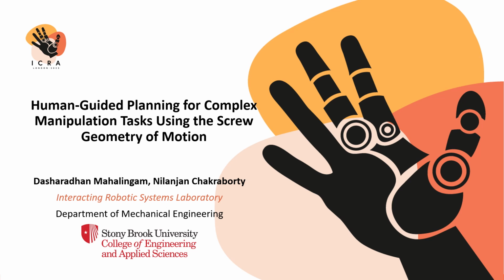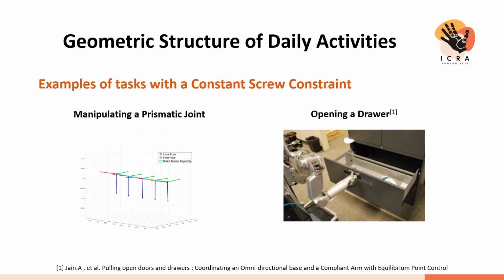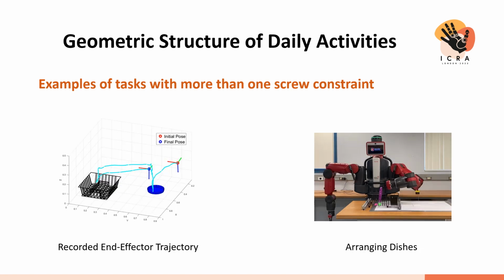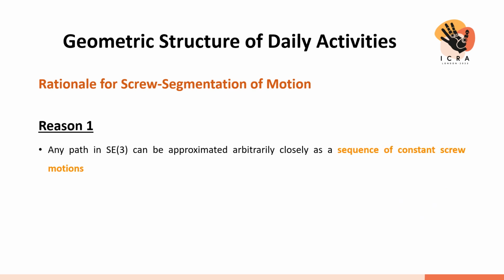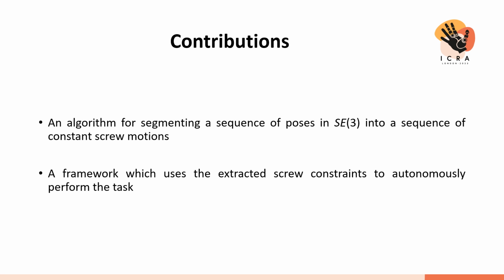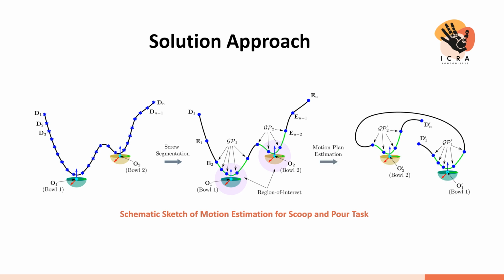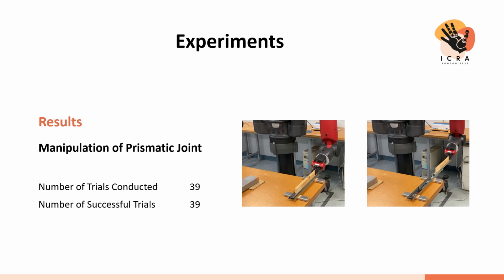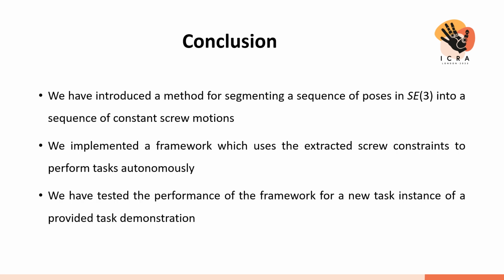Human-Guided Planning for Complex Manipulation Tasks Using Screw Geometry of Motion (IEEE ICRA 2023)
Presentation video for the Human-Guided Planning for Complex Manipulation Tasks Using the Screw Geometry of Motion (ICRA 2023) paper.

Abstract:
In this paper, we present a novel method of motion planning for performing complex manipulation tasks by using human demonstration and exploiting the screw geometry of motion. We consider complex manipulation tasks where there are constraints on the motion of the end effector of the robot. Examples of such tasks include opening a door, opening a drawer, transferring granular material from one container to another with a spoon, and loading dishes to a dishwasher. Our approach consists of two steps: First, using the fact that a motion in the task space of the robot can be approximated by using a sequence of constant screw motions, we segment a human demonstration into a sequence of constant screw motions. Second, we use the segmented screws to generate motion plans via screw-linear interpolation for other instances of the same task. The use of screw segmentation allows us to capture the invariants of the demonstrations in a coordinate-free fashion, thus allowing us to plan for different task instances from just one example. We present extensive experimental results on a variety of manipulation scenarios showing that our method can be used across a wide range of manipulation tasks.

Citation:
@inproceedings{mahalingam2022human,
title={Human-Guided Planning for Complex Manipulation Tasks Using the Screw Geometry of Motion},
author={Mahalingam, Dasharadhan and Chakraborty, Nilanjan},
booktitle={2023 International Conference on Robotics and Automation (ICRA)},
year = {2023}